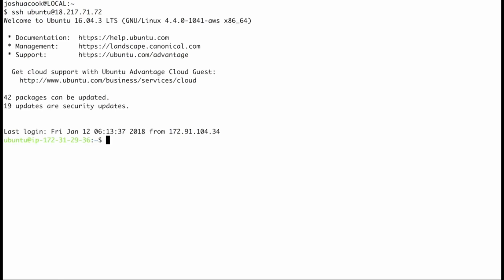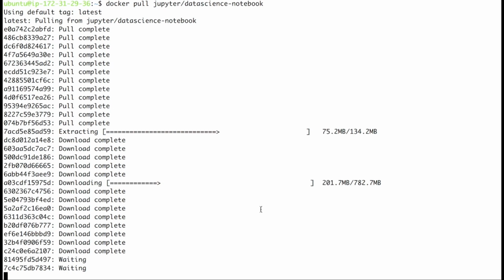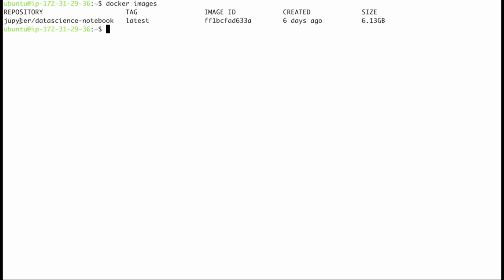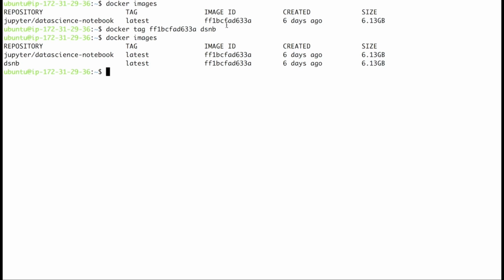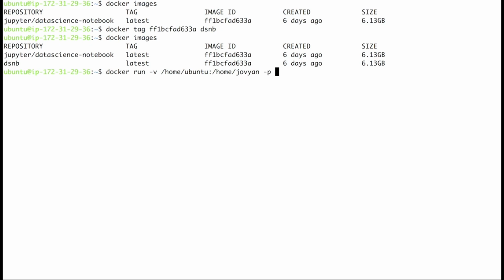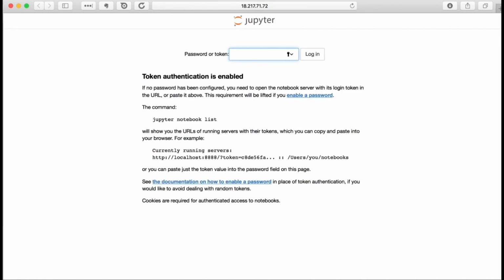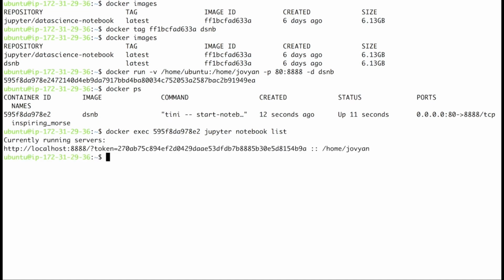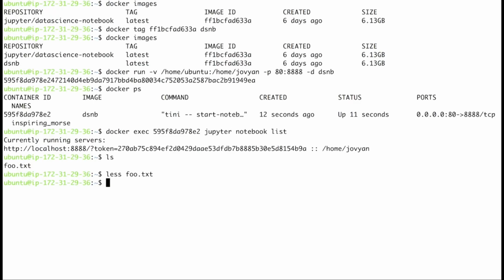Creating Jupyter Notebooks on AWS the Easy Way!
This video shows you how to create Jupyter notebooks on AWS in just a few clicks.

We first pull the jupyter/datascience-notebook image. We access Jupyter in the browser and then obtain the security token in order to use Jupyter in the browser.

Also please let me know if you have any comments or suggestions.